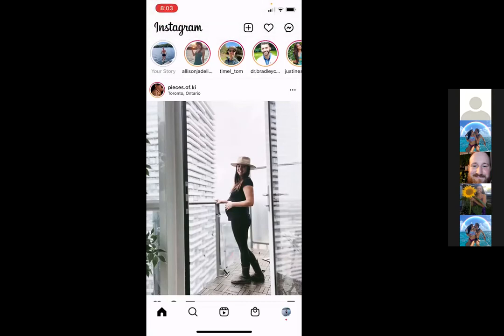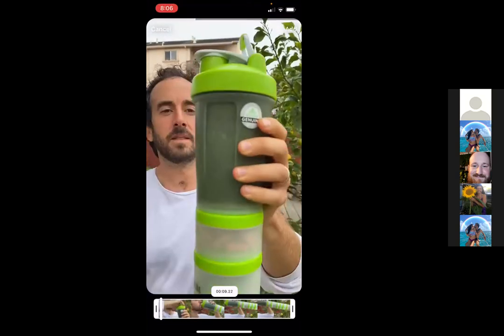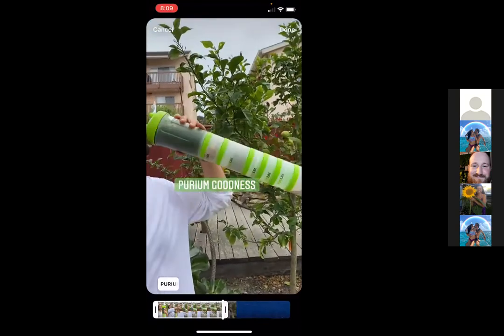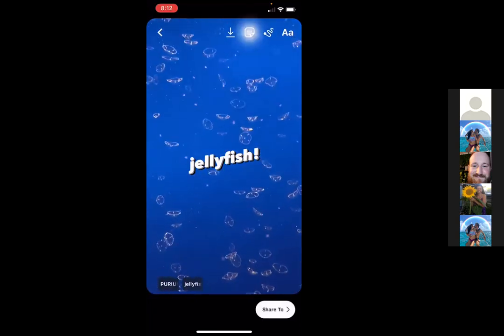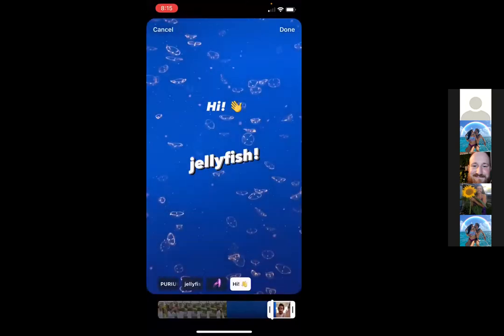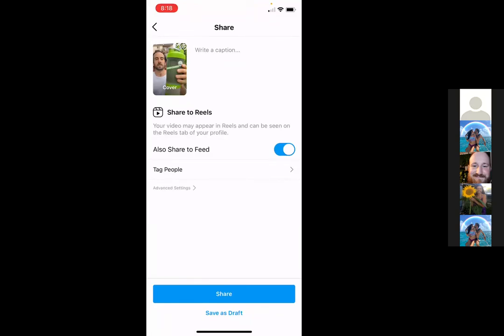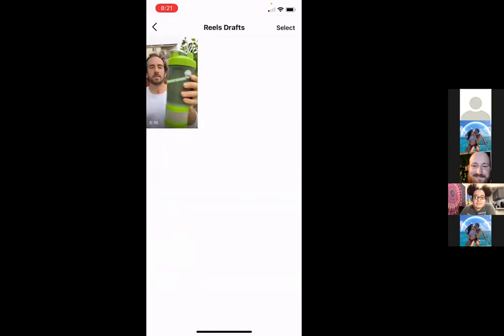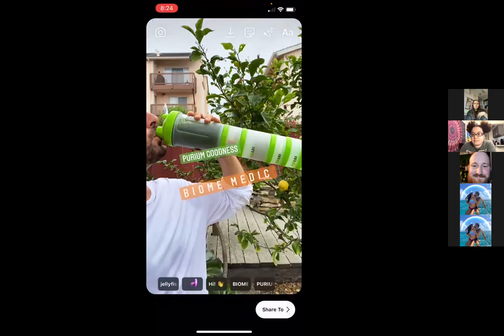Instagram REELS - Crash Course